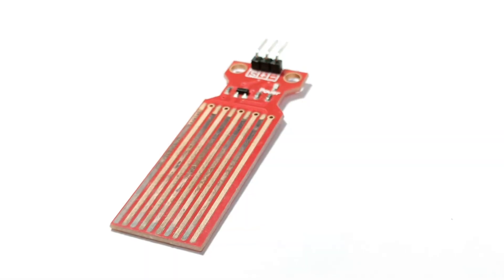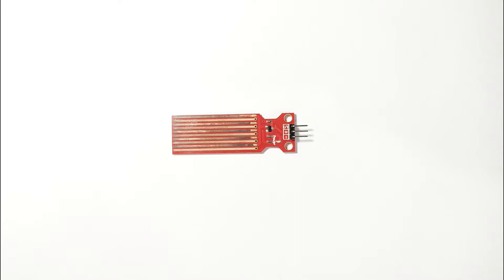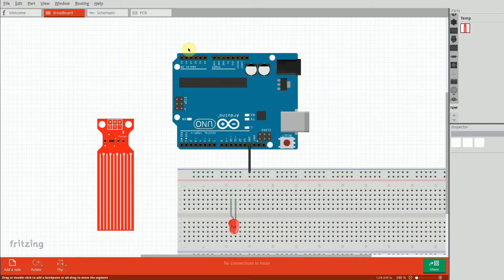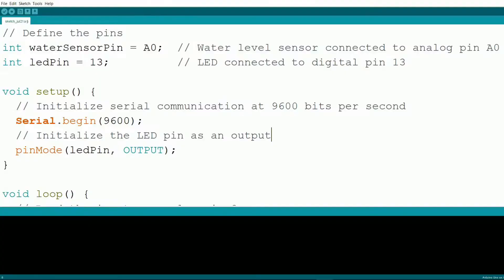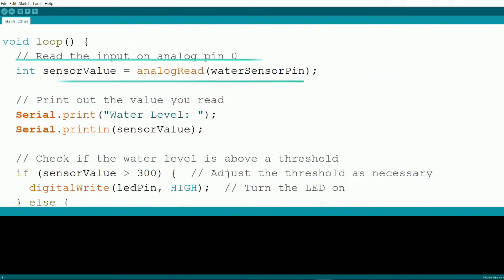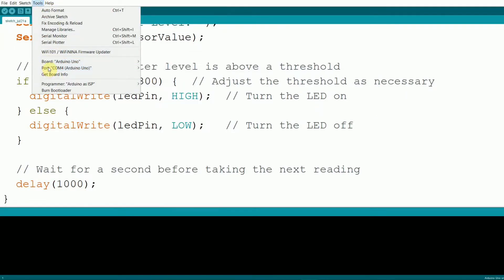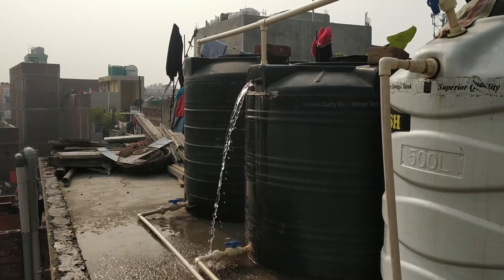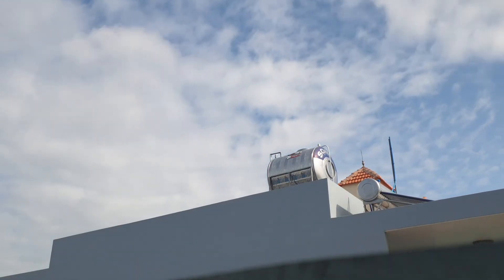Arduino Water Level Sensor Tutorial: Monitor Water Levels with Ease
In this video, we’ll show you how to create a simple yet effective water level monitoring system using an Arduino and a water level sensor. Perfect for beginners, this step-by-step tutorial will guide you through wiring the components, coding the Arduino, and implementing a practical application to prevent water tank overflow.

Overview:

1. Introduction: We start by introducing the components needed for the project, including an Arduino, water level sensor, LED, and basic wiring.

2. Wiring Diagram: A clear explanation of how to connect the water level sensor and LED to the Arduino.

3. Code Walkthrough: Detailed step-by-step breakdown of the code used to read the water level sensor and control the LED indicator.

4. Practical Application: Demonstrating the project in action with a water tank, showing how the system alerts when water levels are high.

5. Explanation of Water Level Sensor: A brief, easy-to-understand explanation of what a water level sensor is and how it works.

6. Conclusion: Ideas for extending the project, such as adding a buzzer or integrating with an IoT platform.

Whether you're new to Arduino or looking for a fun and practical project, this video has you covered.